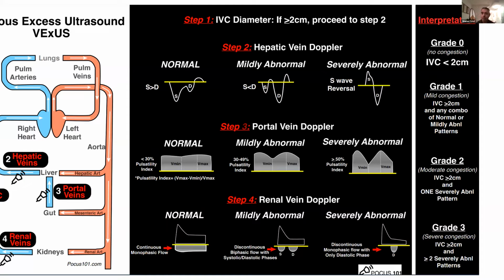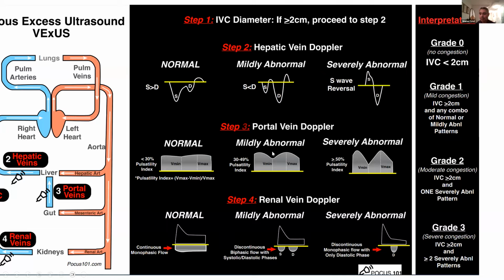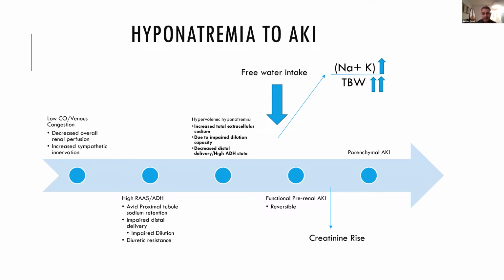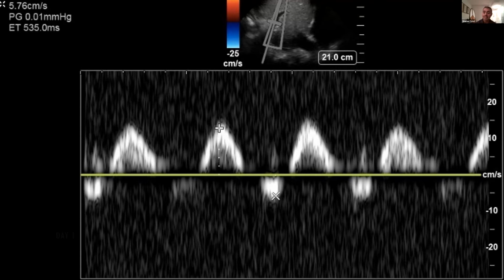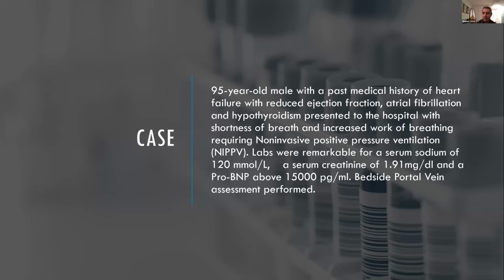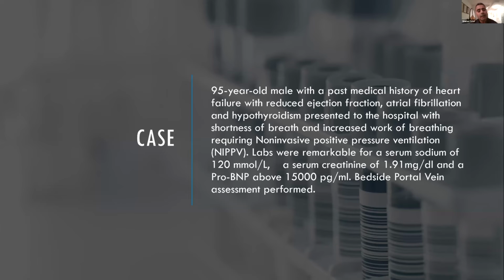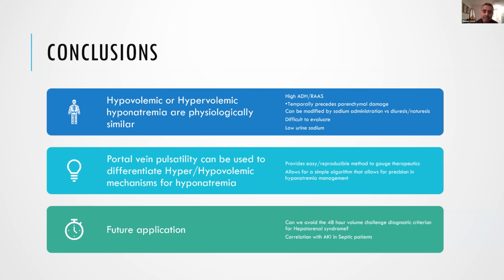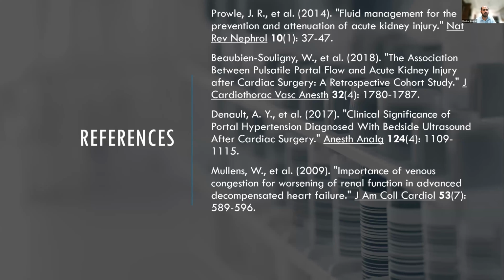Hypervolemic versus Hypovolemic Hyponatremia: Portal Vein as the Tie Breaker : Series:148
Dr. Sharad Patel
-Nephrologist & Critical Care Physician
-Cooper University Hospital, New Jersey, USA